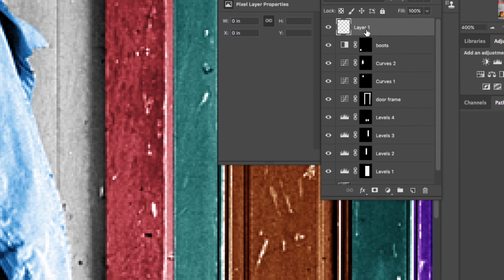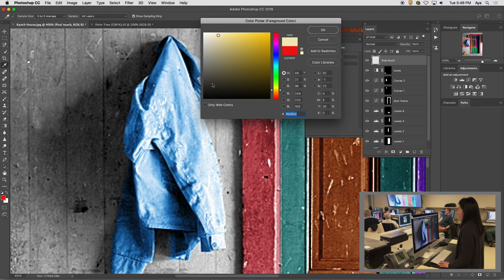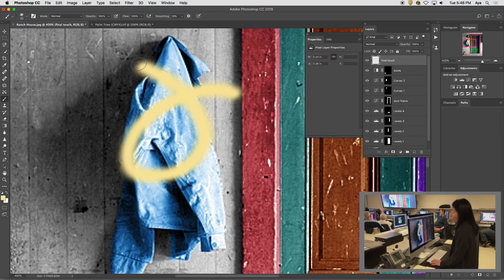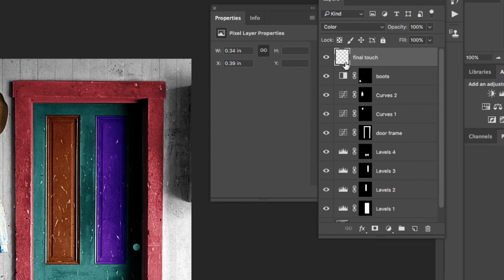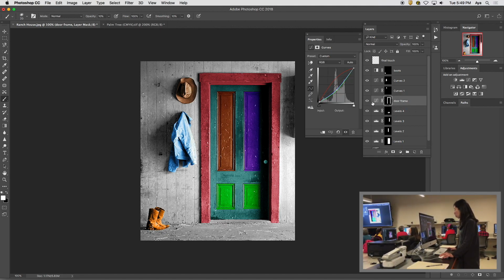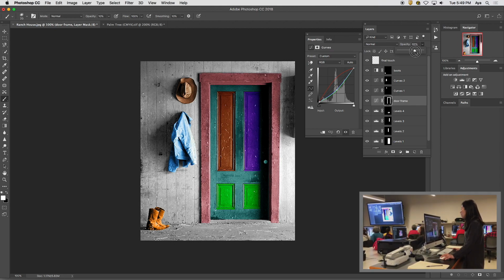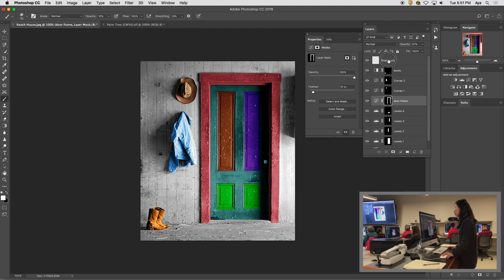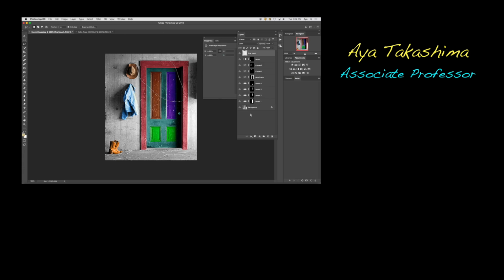Aya Takashima - Final Color Touch Up - February 13, 2018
Aya shows some touch up techniques after you have already put some color on the image.

Alexandria Campus